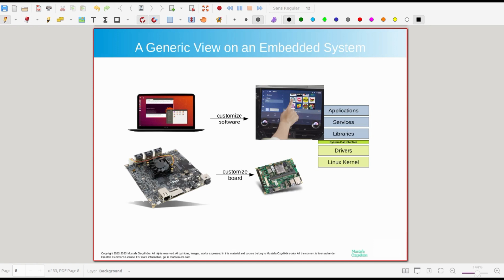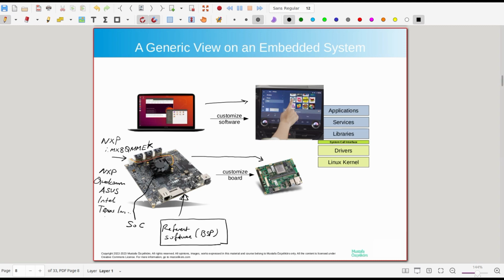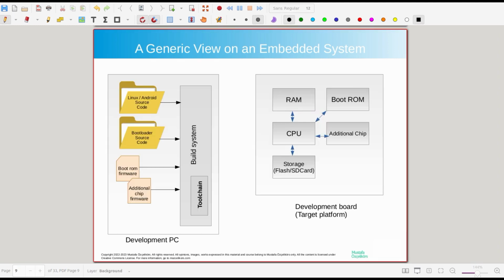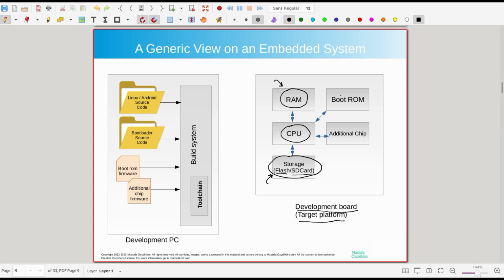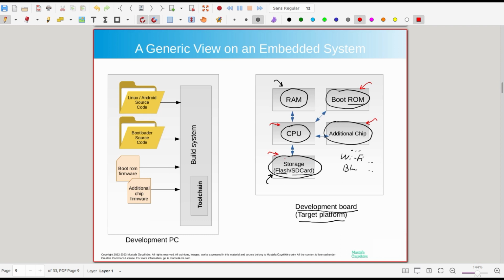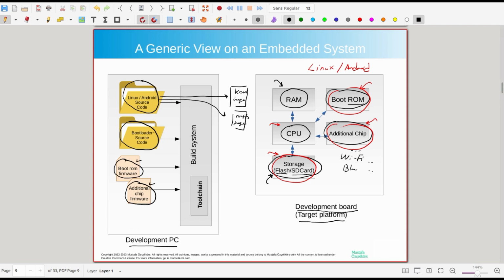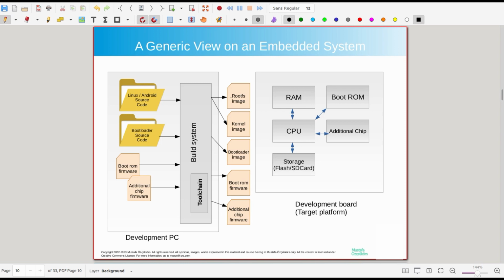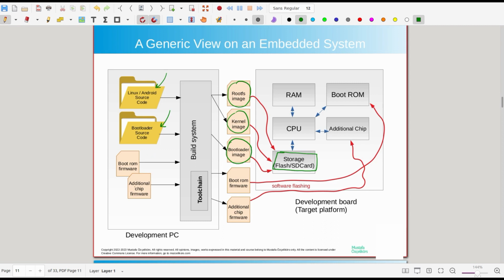A Generic View on an Embedded System, How Images Work | Visual Embedded Linux Training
In this video, I have revisited one of the introductory topics in order to better explain the subject after having dealt with some of the earlier audio/video sync issues on my part. Questions we will deal with in this video:
What is the end goal in dealing with embedded systems? How hardware looks and which software is flashed to which hardware?

This video is part of "Visual Embedded Android Training" lecture I posted on Udemy past month.